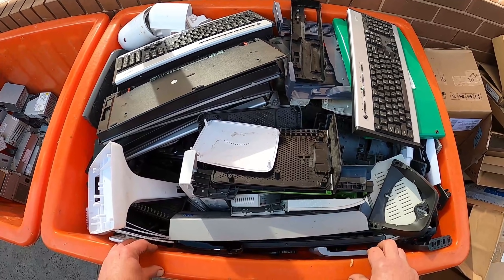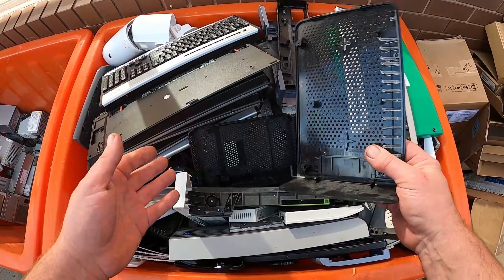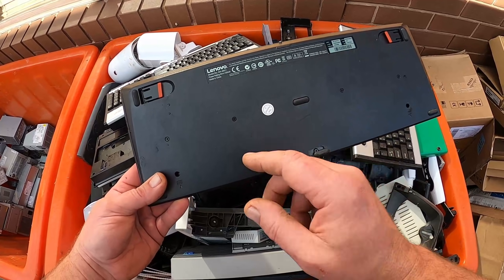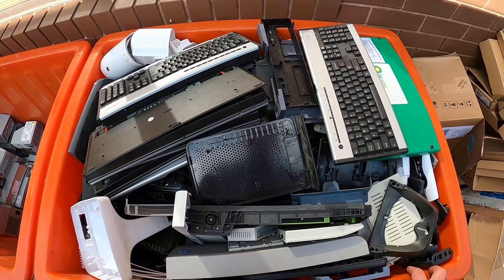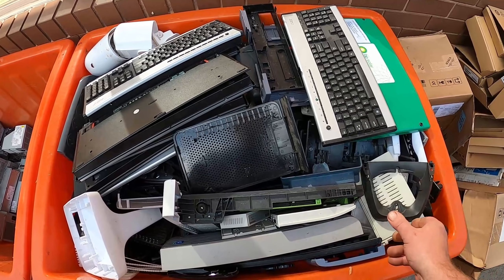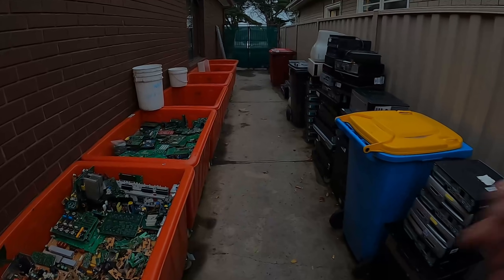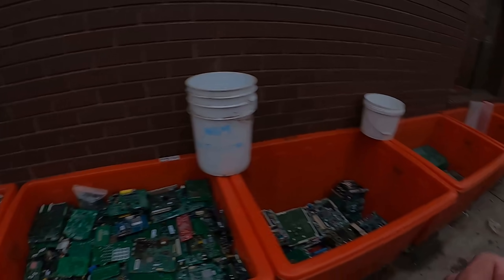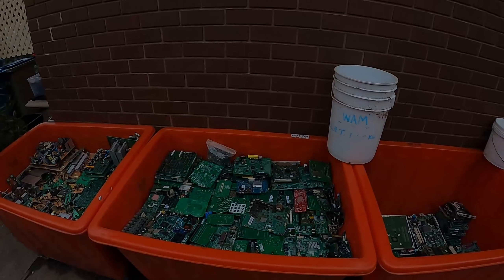Recycling Plastic from Keyboards & E-Waste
E-Waste plastic recycling is difficult because of the different types of polymers that are contained within it so many plastic recyclers don't want to deal with it.
Thankfully I have a good place to take mine and ensure it gets properly recycled and the resources recovered.

Postal Address:
Yarraville
Victoria 3013
Australia